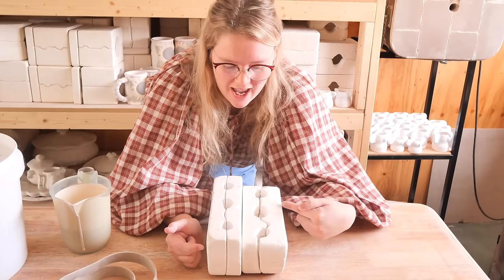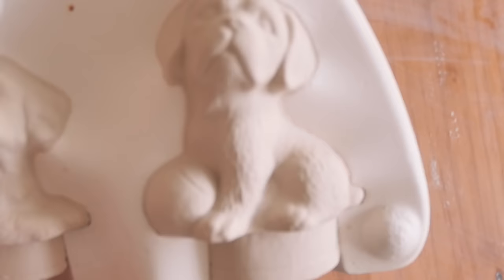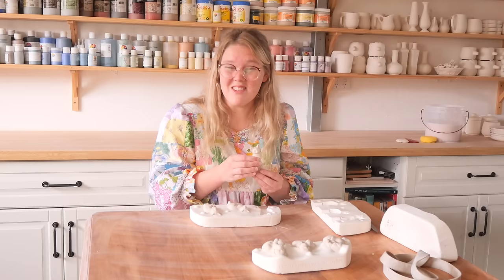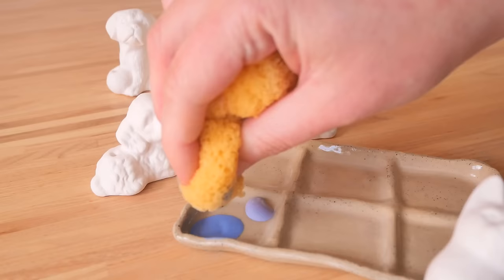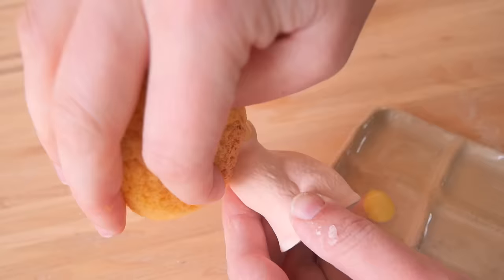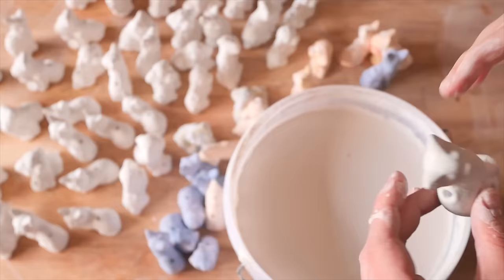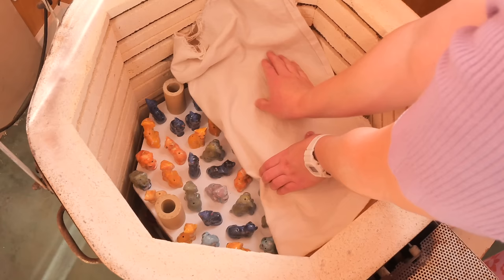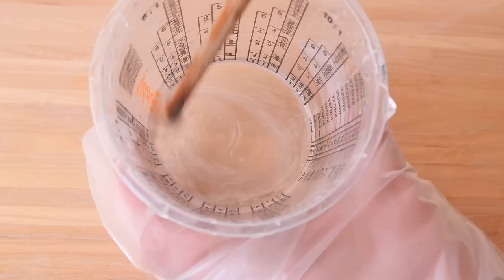Ep.16 Adding real GOLD to my pottery 🤔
This is also Day 1 of the Pottery Advent Calendar series. For those that snatched one of these up, now is your time to unwrap DAY ONE 🎉

This is the series where I reveal and make whatever is inside these mystery pottery moulds.

 I have now introduced memberships on my channel as a way to give back to one another. All members will get the videos a week early! Non-members will have to wait for the following week to watch the reveals.
Members also receive special little perks like a cute bee member badge, emojis to use, early access to shop restocks and special merch (announcing soon). I cant wait to have you as a member!

Want to paint your own Mystery Mould? Well head onto my website where I have ready to paint kits that dont require a kiln for you to finish your artwork. I have a lot of your favourite moulds and lots of paint colours to choose from:

Shelby

Victoria, Australia